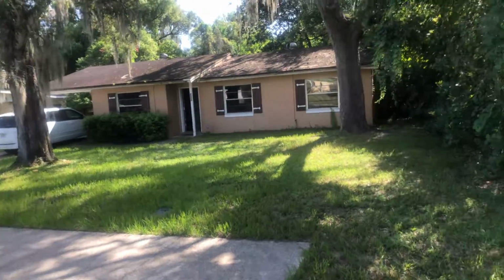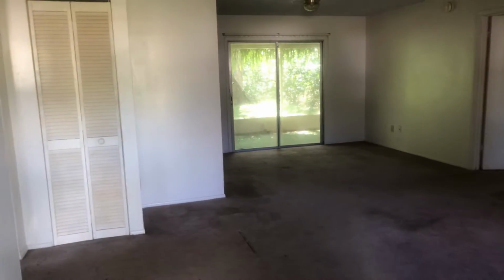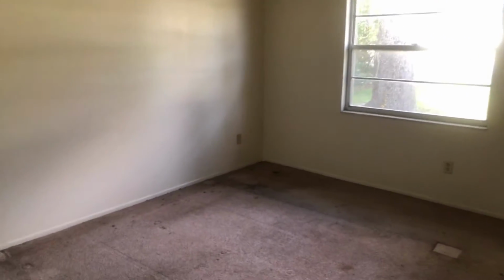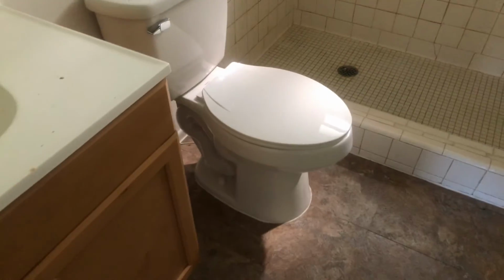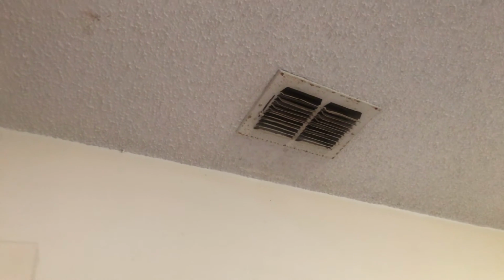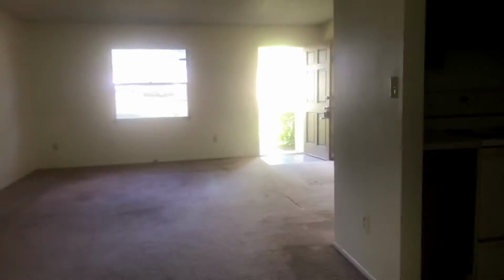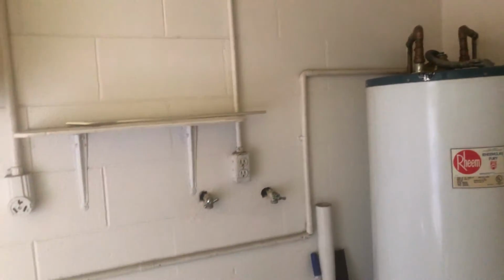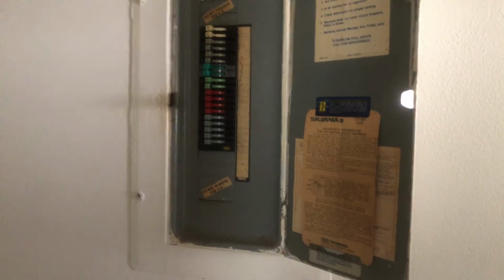Next possible buy and hold rental property in Orange city Florida?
Update: We did not get this house  seller accepted higher offer

If you want to get deals like this. Reach out to my agent Brandy Ray and she will help you. She helped me scoop up this awesome deal with a lot of equity.